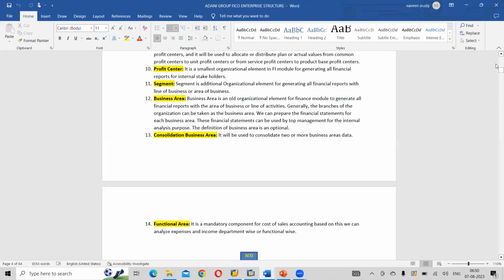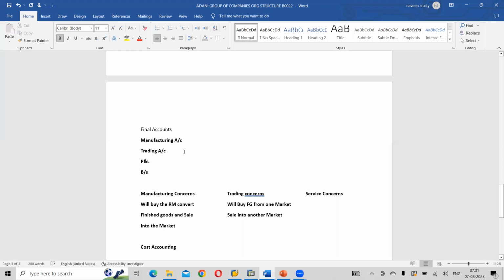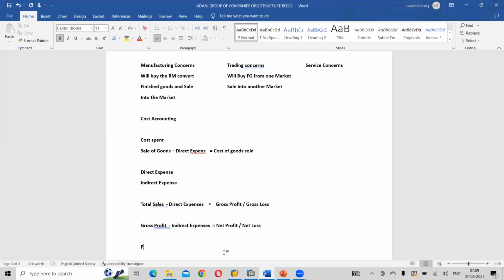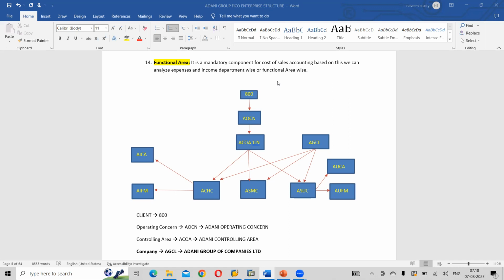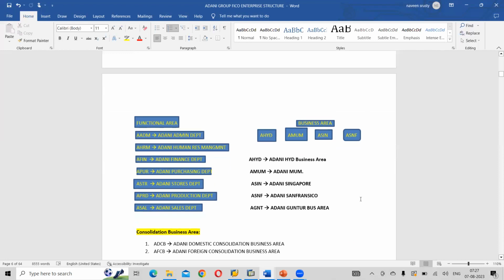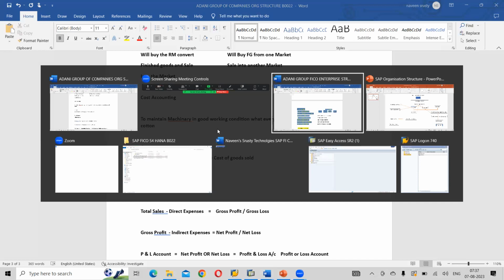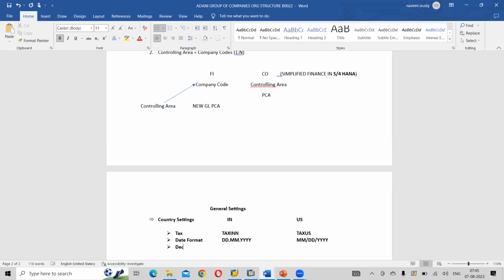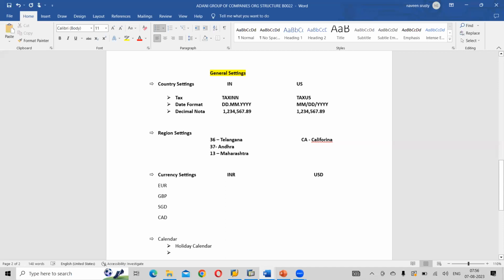SAP FICO S4 HANA Day 20 07 08 2023